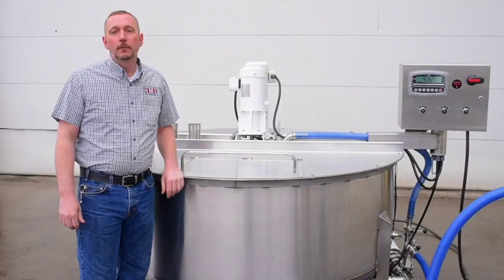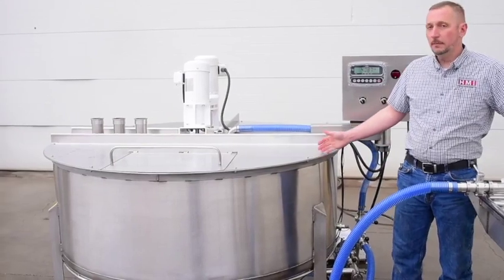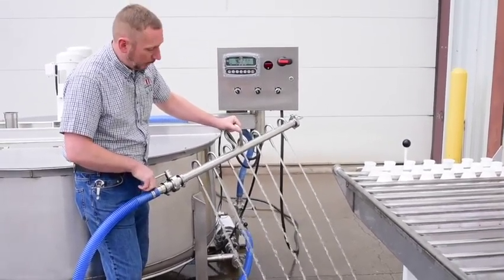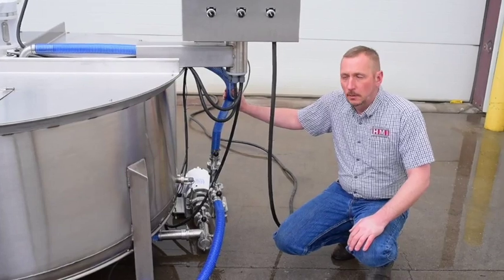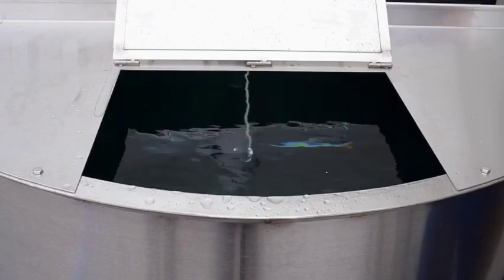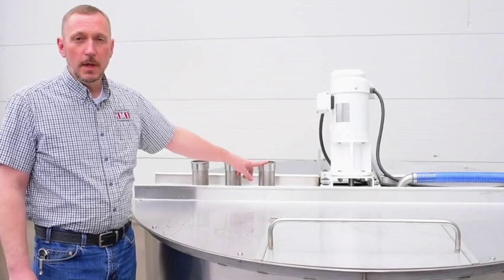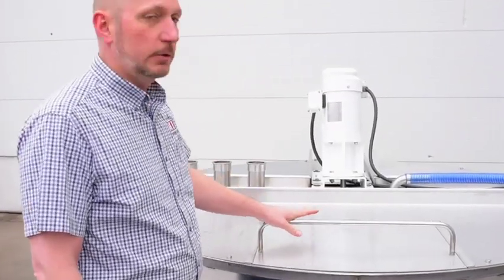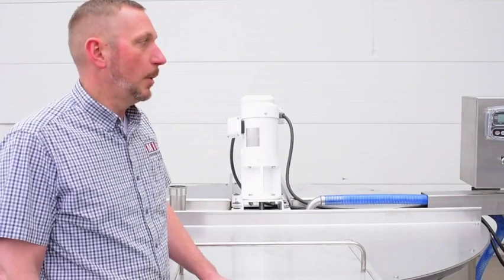HMI Stainless Steel Mixing Vat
Our heavy duty mixing vats feature all stainless steel construction, industrial agitator/discharge pump motors and a variety of available options